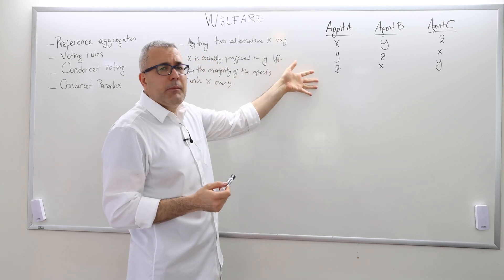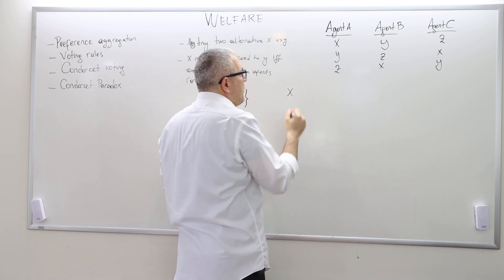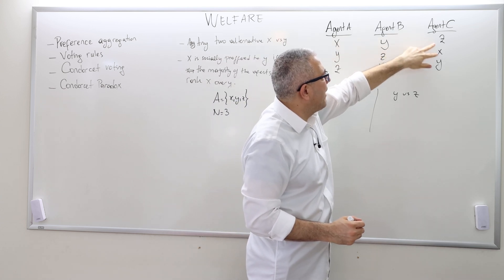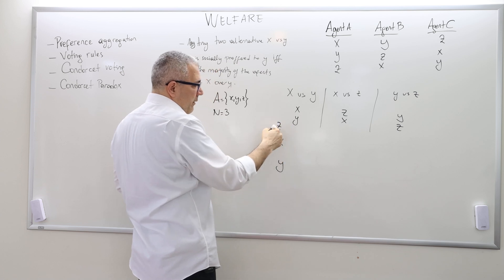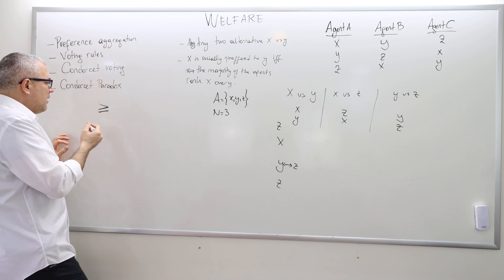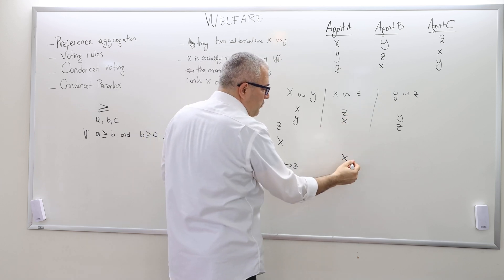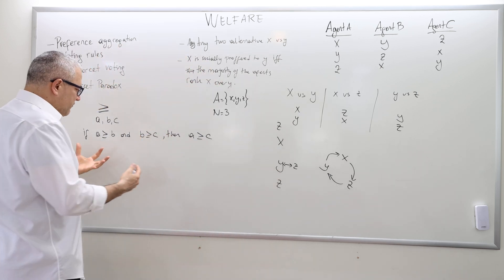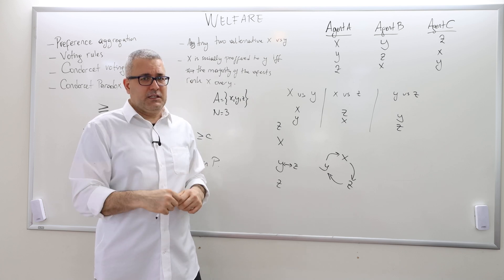(IME2) Chapter 8 - Video 5: Condorcet Paradox.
In this episode, I explain the Condorcet paradox.